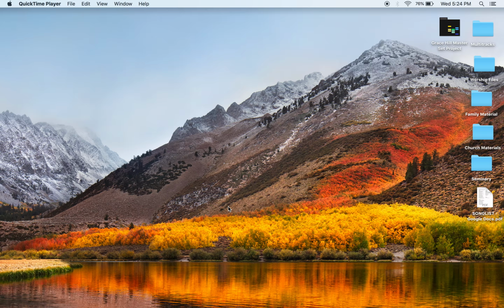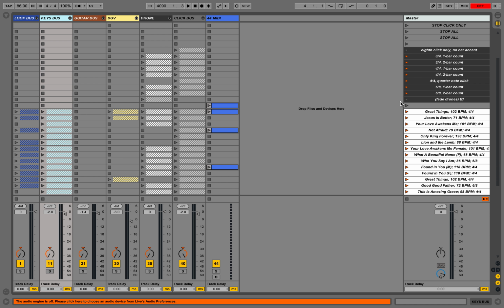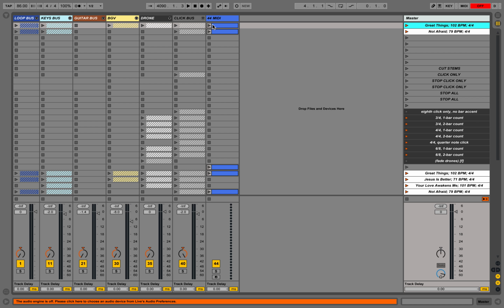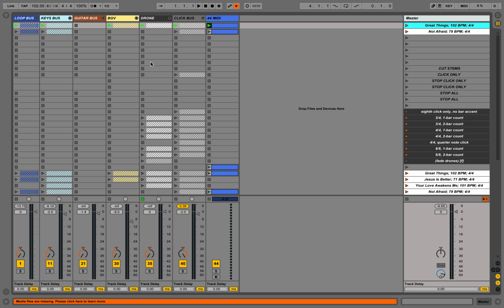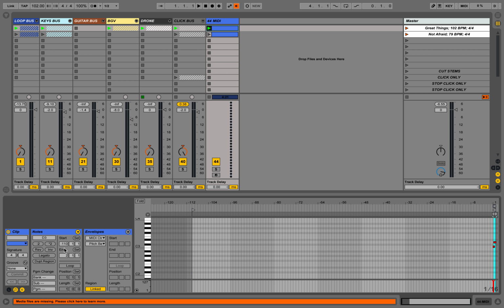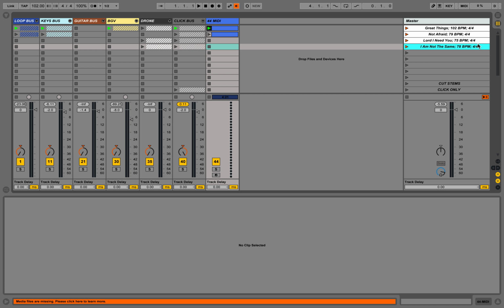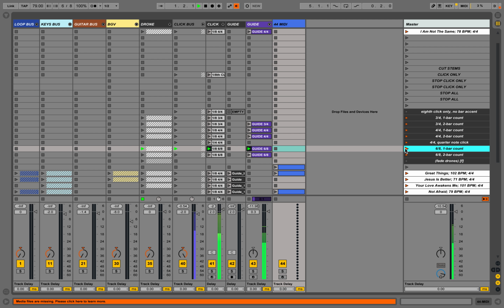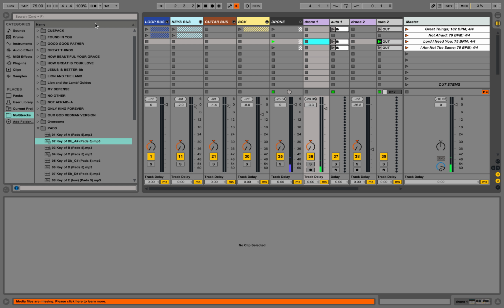Ableton Tutorial - Grace Hill Worship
Making Ableton as easy to understand as possible